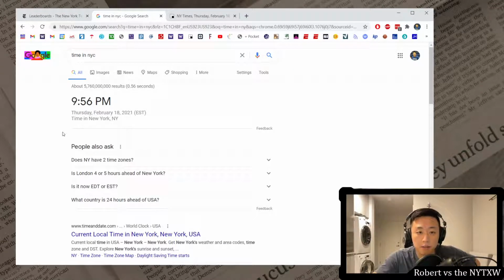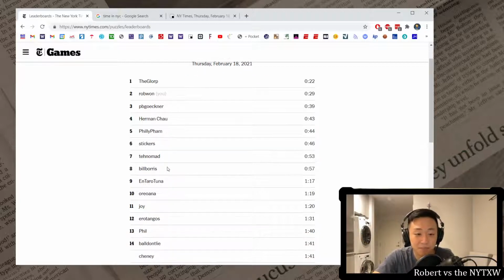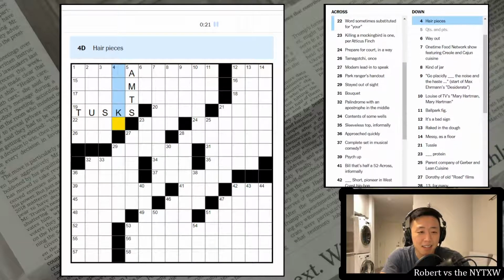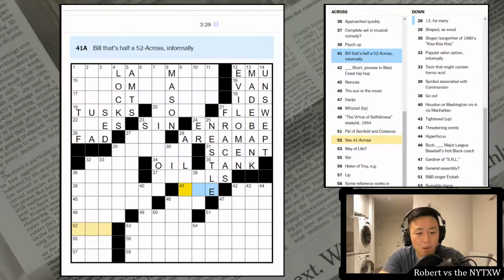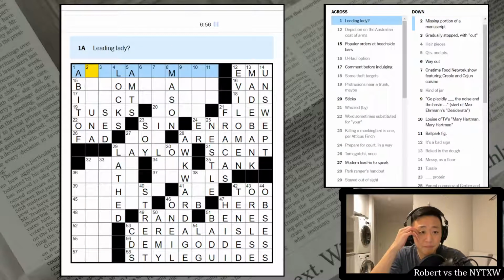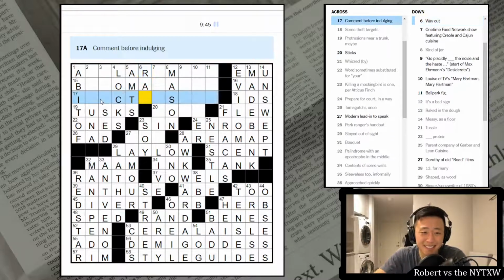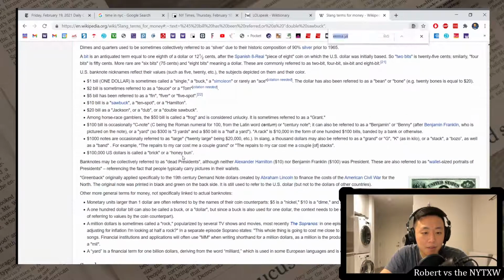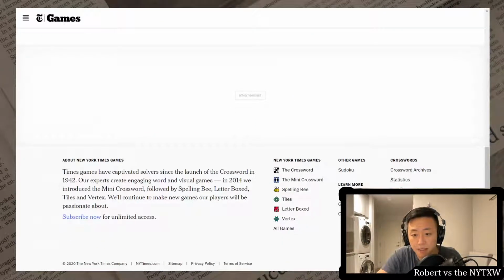So about those rebus puzzles... [0:22/10:56] || Fri 2/19/21 New York Times Crossword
0:00 - Intro
4:30 - Mini puzzle
6:16 - Daily puzzle (by Amanda Rafkin)
17:12 - Commentary

Started today off with a PSA about solving rebus puzzles on downforacross, since Geoffrey let me know that there was something funny going on there. Link to the most famous Schrodinger puzzle of all time

Had a pretty rough go of it in the NW corner of this puzzle with the pretty tricky long fills. But still put up a decent (for me) time. Glad I remembered BAHAMAMAMAS from a puzzle earlier this year (where it appeared as BAHAMAMAMAMIX). Really liked the cluing for CEREALAISLE (Way of Life?) and VOWELS (Complete set in a musical comedy?). Also liked the "To Kill a Mockingbird" reference in the puzzle.

Lots of stuff I simply didn't know in this puzzle, like the fact that an EMU is on Australia's coat of arms, Louise LASSER was on "Mary Hartman, Mary Hartman" (which I have never heard of), or the West Coast hip-hop pioneer TOO Short.

All music composed by my friend: composer, pianist, and all-around awesome guy Christopher Chan

Intro animation by Tiffany Peng, another incredibly talented friend. [I can highly recommend Chris and Tiff if you need any music composed for you!]